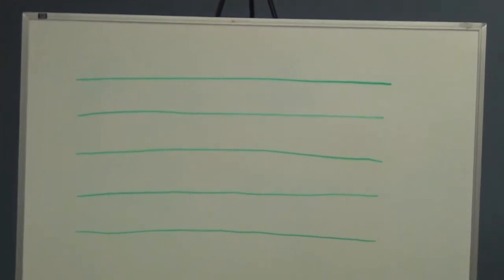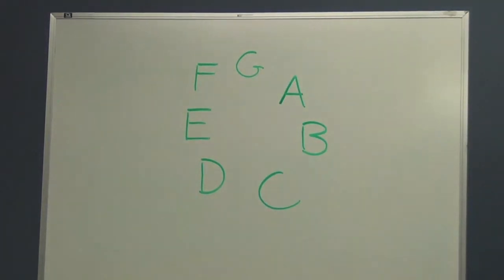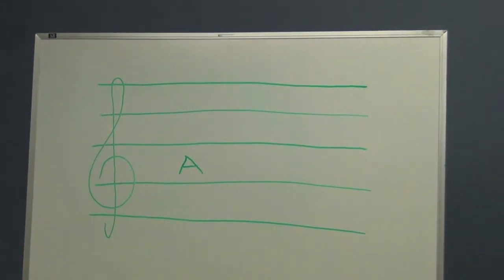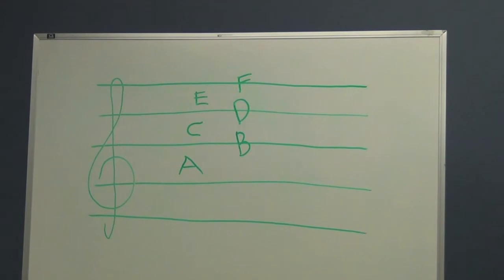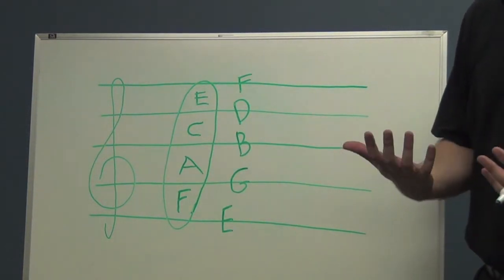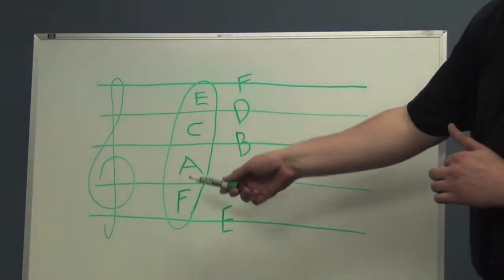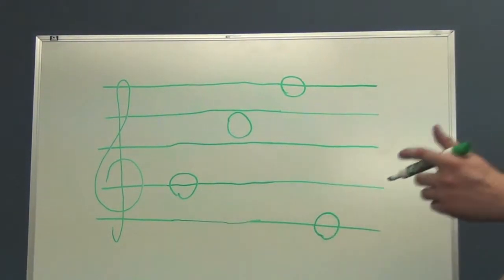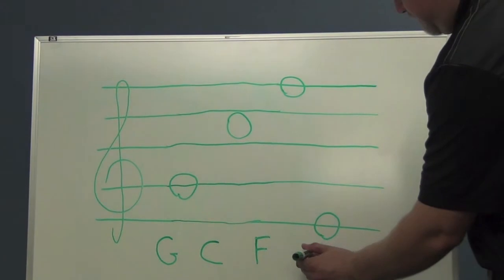BSOM FUNdamentals - Music Theory Lesson - Reading the Treble Clef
Learn how to read the treble clef with Mr. Luke! Part of our Instrument FUNdamentals series on YouTube.